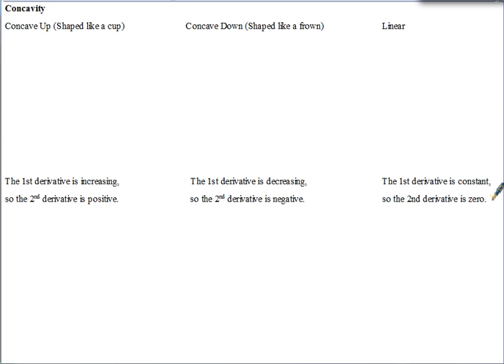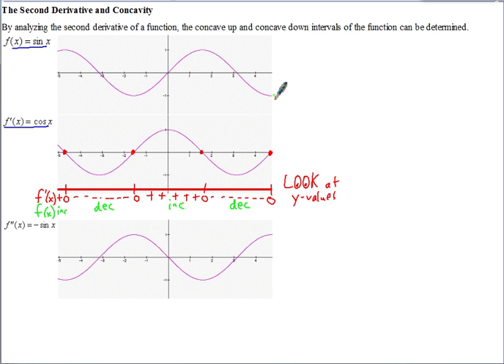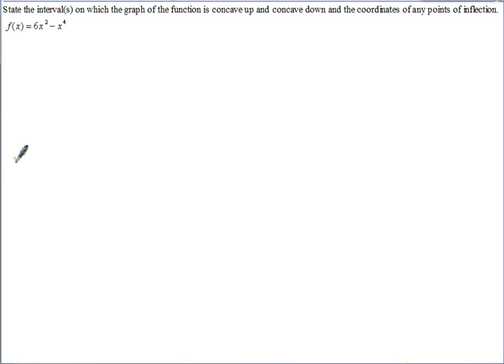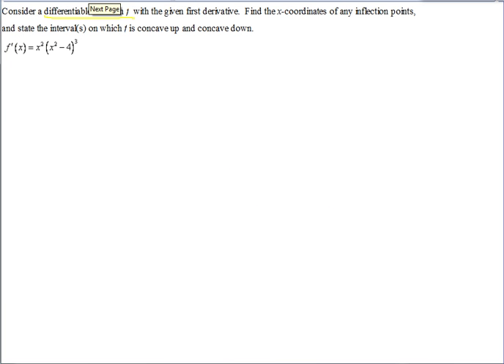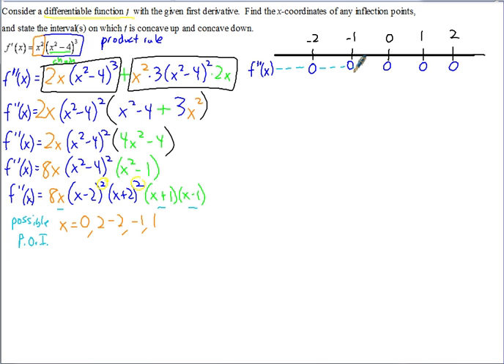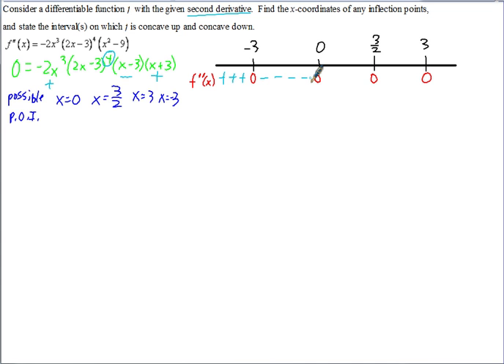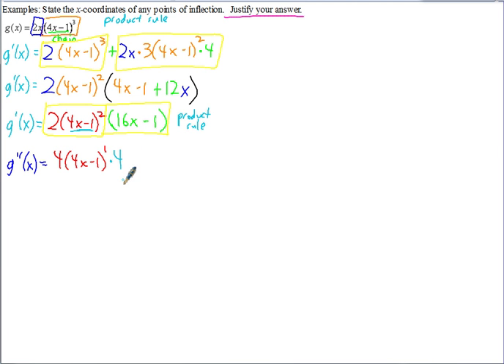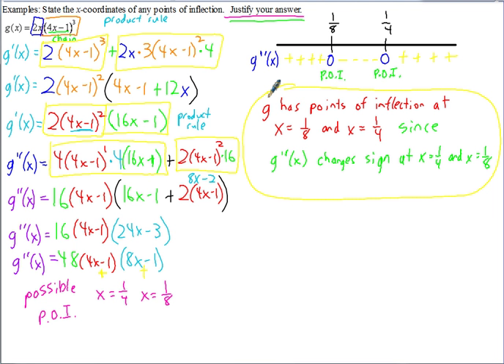AP Calculus Notes Concavity